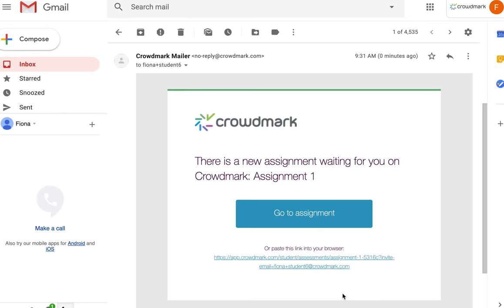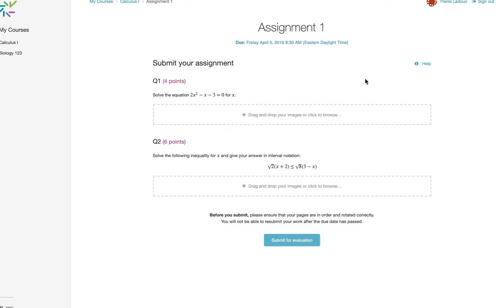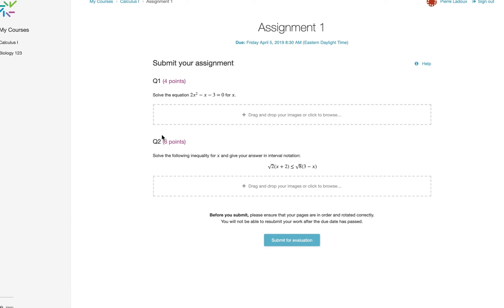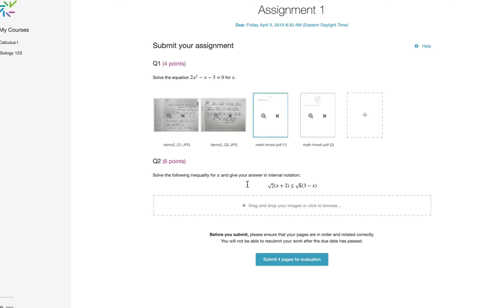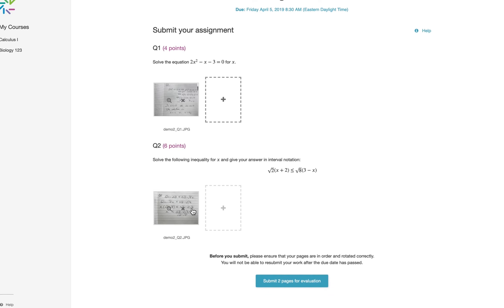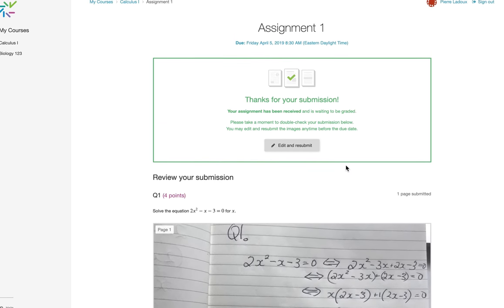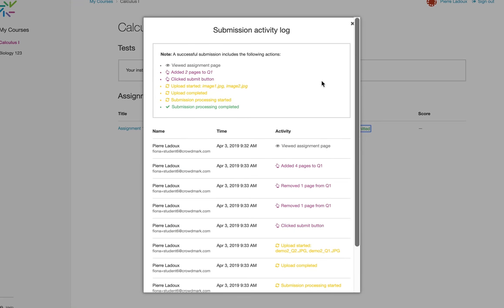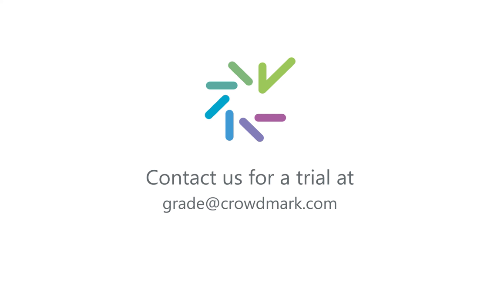Student How To - Submit an Assignment on Crowdmark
This how-to video walks viewers step-by-step through the experience of viewing, completing, and submitting an assessments--from the student perspective.